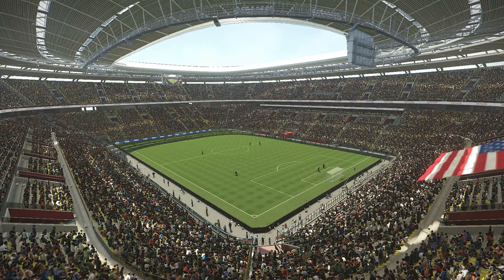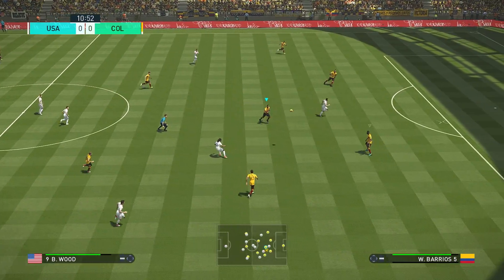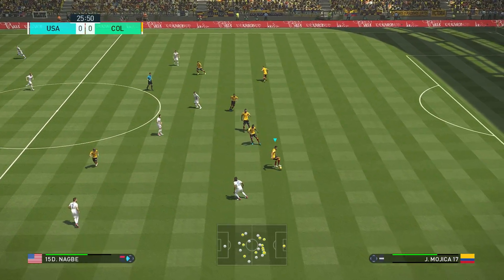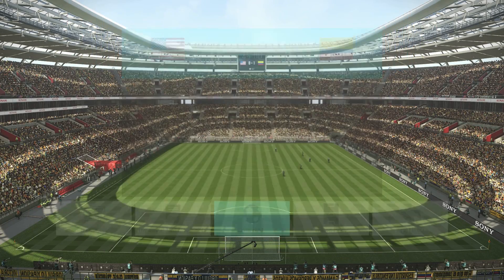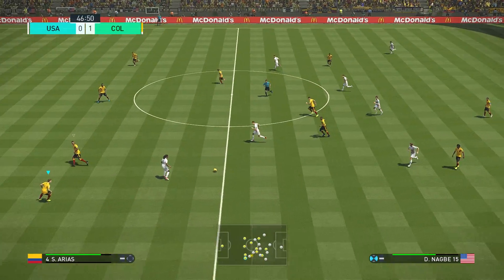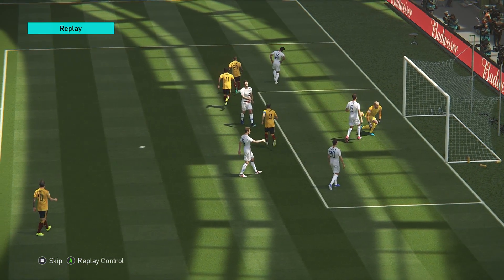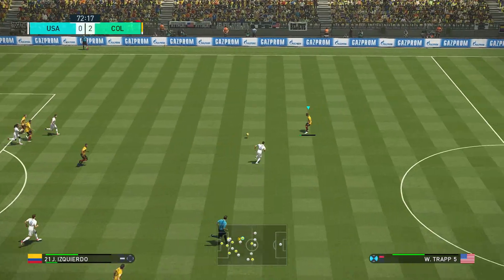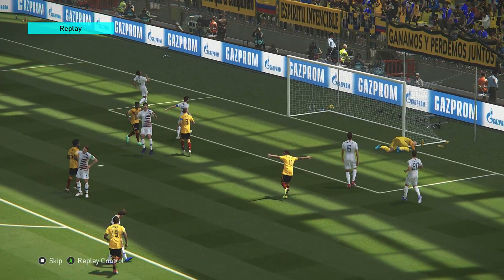PES 2018 Gameplay PC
USA vs Colombia | All Goals & Full Match Highlights 2018